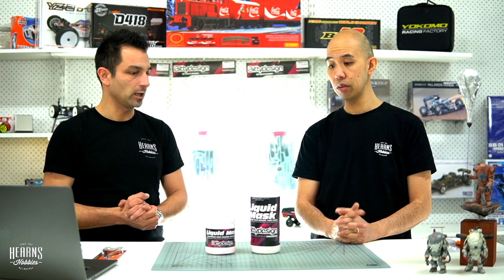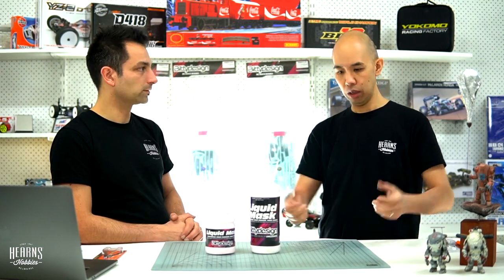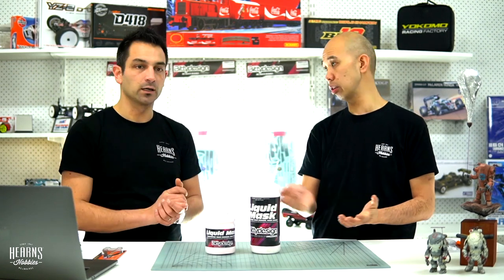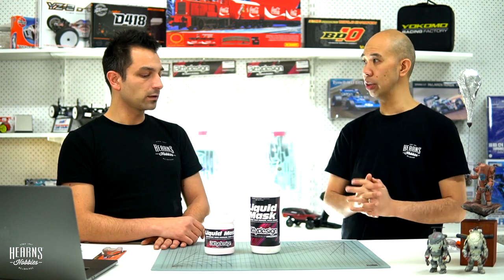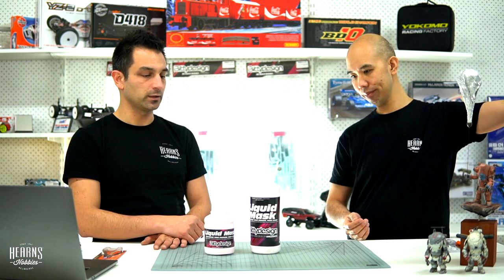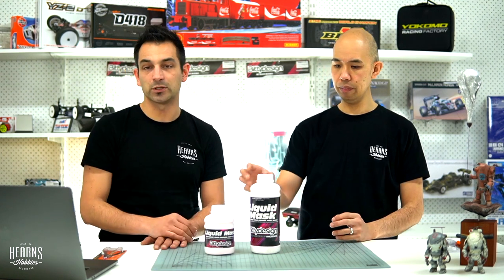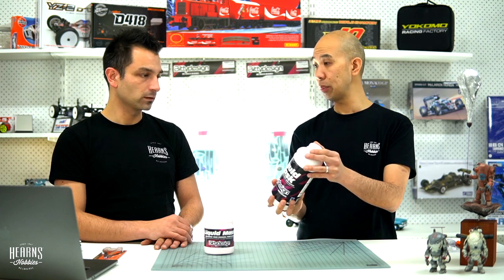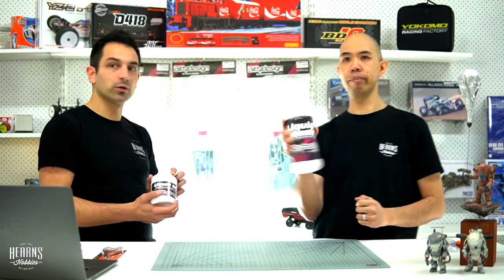BITTYDESIGN liquid masking for RC bodyshell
Bittydesign liquid masking is one of the best products in the market for masking rc cars body shells!

If you want to see what else was mentioned remember to sign up to our newsletter for a more in-depth look, while also finding out whats new and upcoming at hearns!